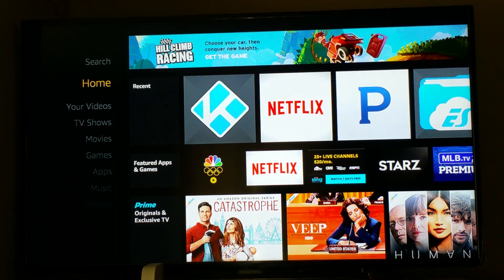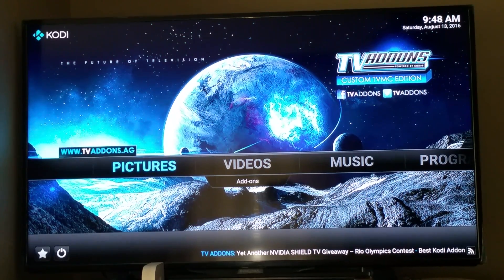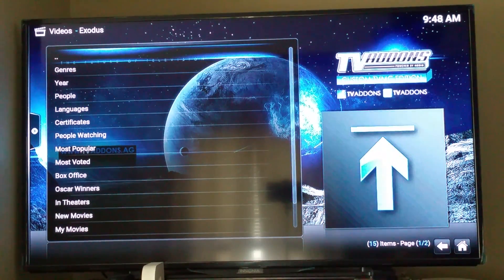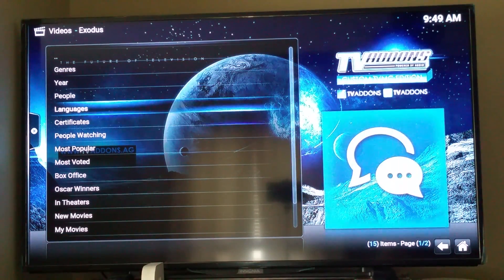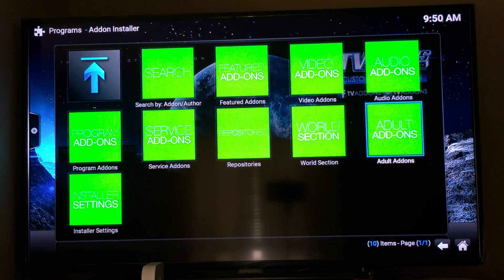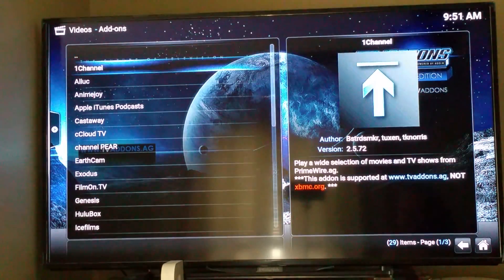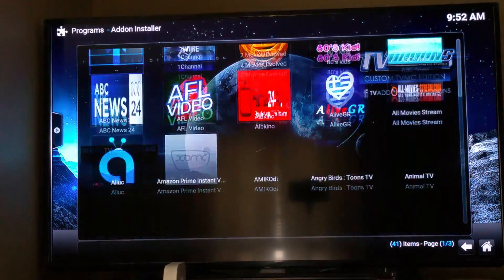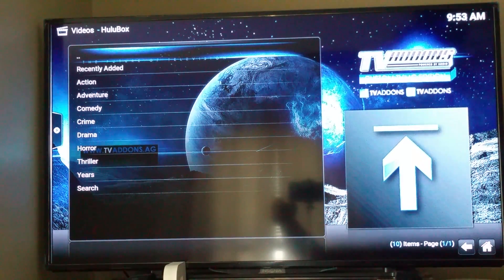How to use Kodi on the Amazon Fire Tv Stick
A brief breakdown of how to utilize Kodi for people who aren't familiar.